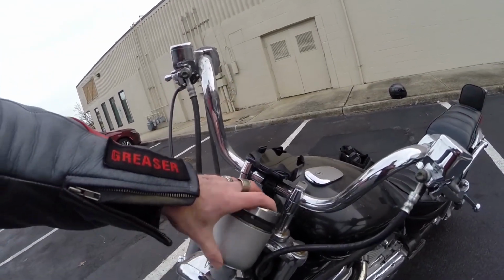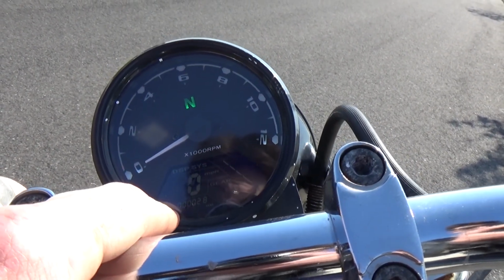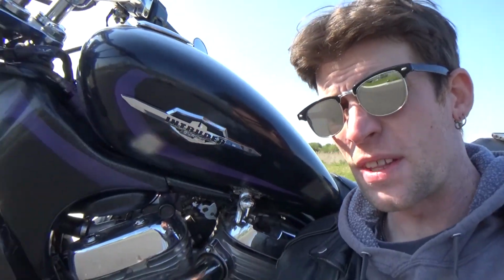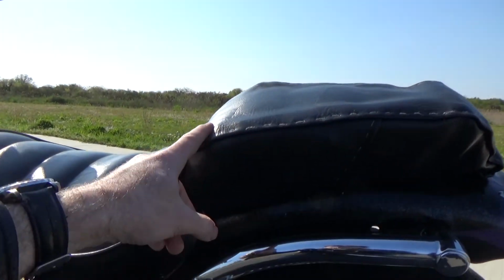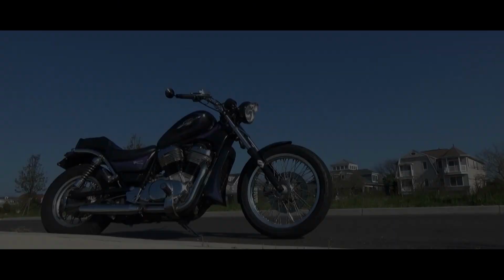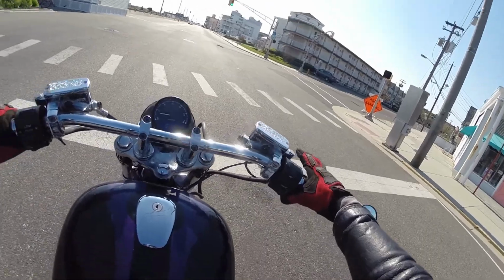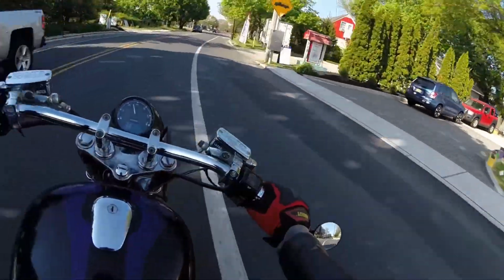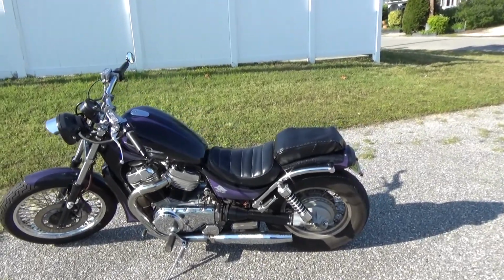Custom Suzuki Intruder REVEAL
That's right folks, my custom Suzuki Intruder is all done.  Its been a great challenge, and a great project for me.  I hope you all like it too.